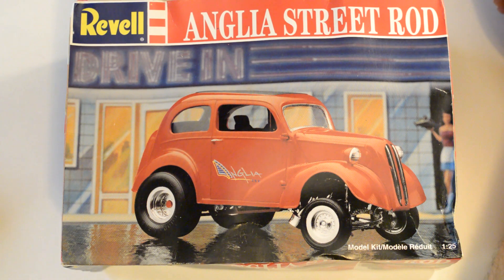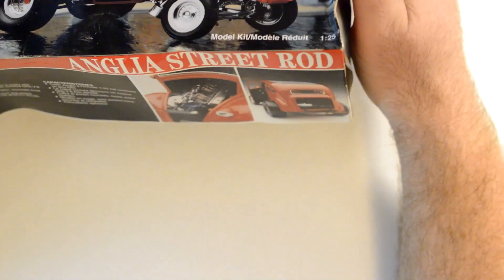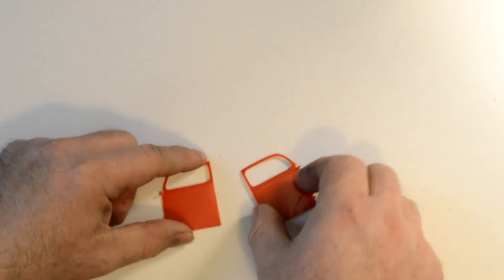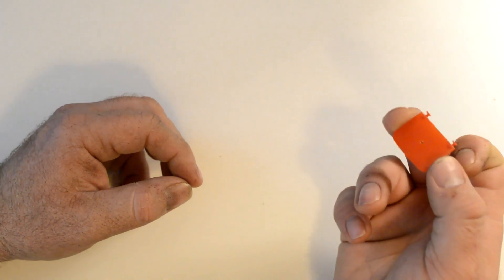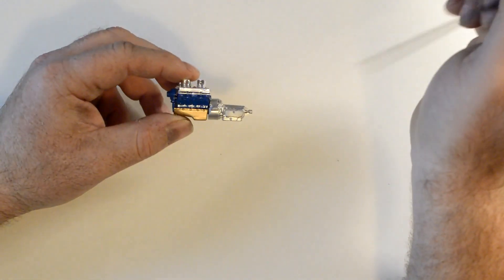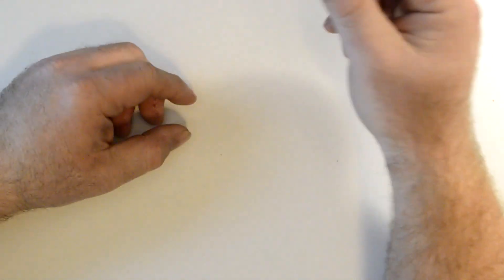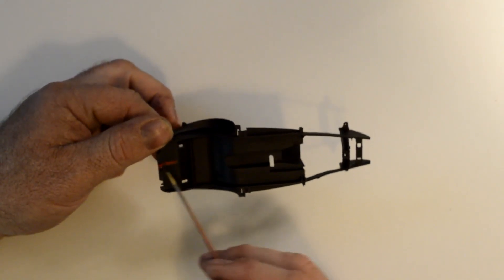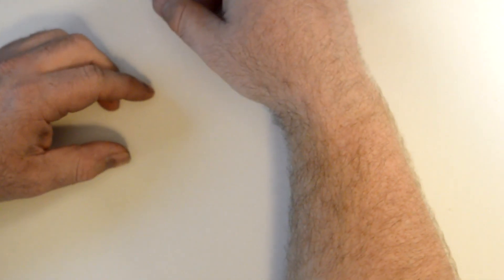Revell Anglia Street Rod Part 1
Showing the start of the Anglia.